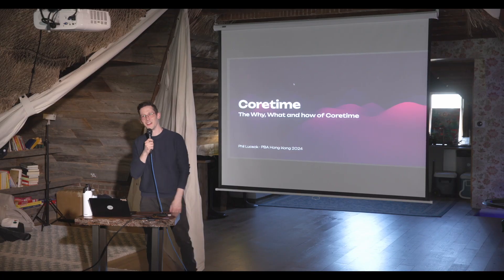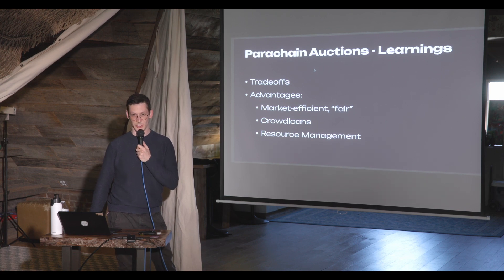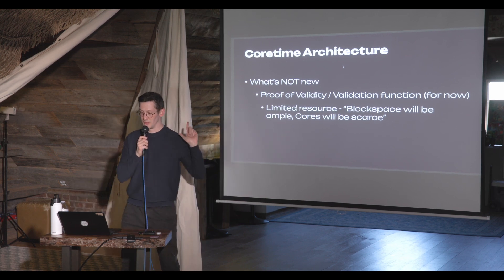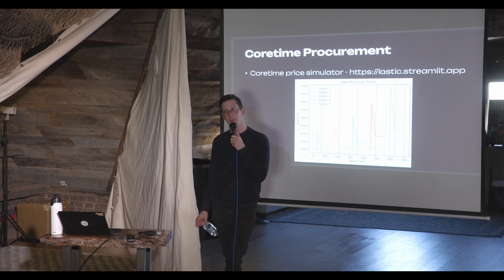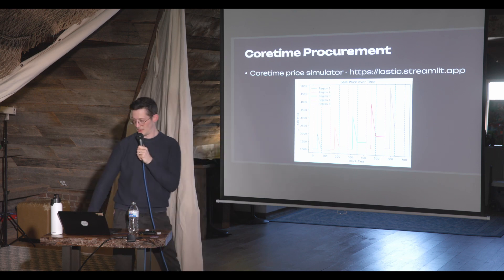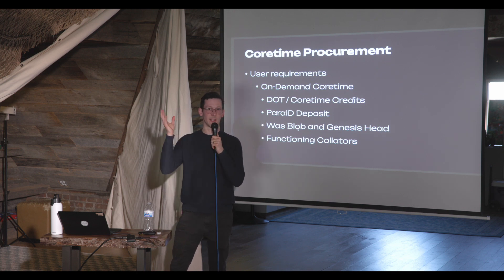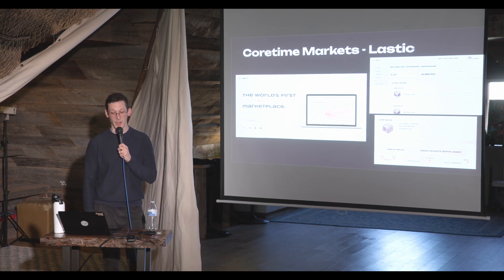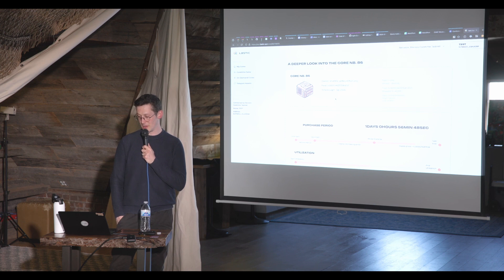Lastic: a Blockspace Marketplace for Polkadot | ETHDenver 2024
​The end is coming for Polkadot's auctions, but what's going to replace it? In this talk, Phil Lucsok — co-founder at Lastic — dives into how the state of blockspace in Polkadot is about to undergo a big shift and what that means for the entire ecosystem. Buckle up as we dive into all things Blockspace, Coretime, and Lastic.